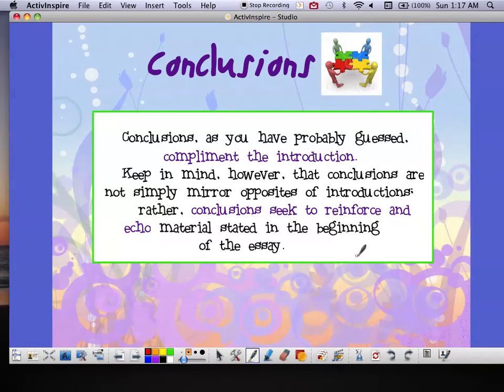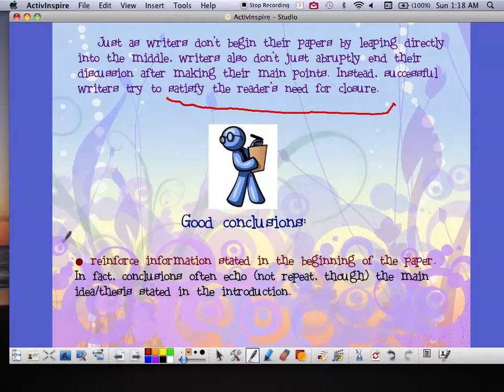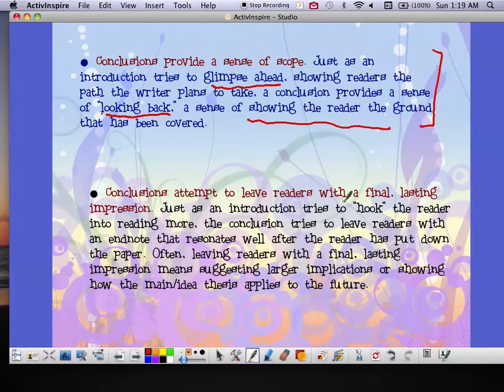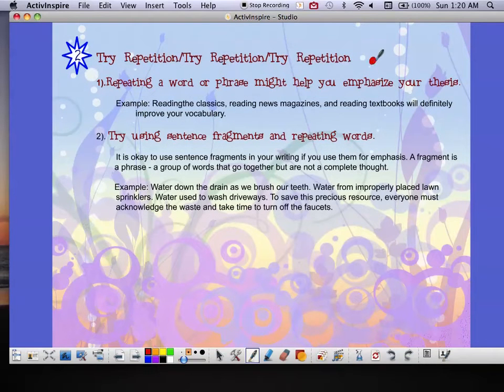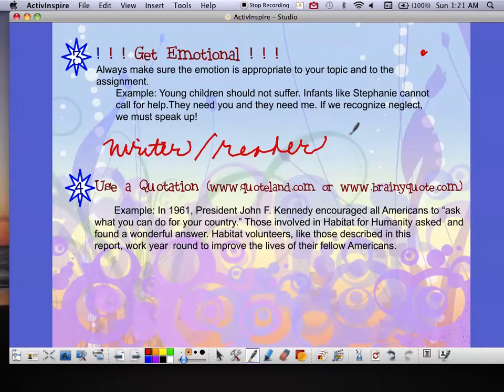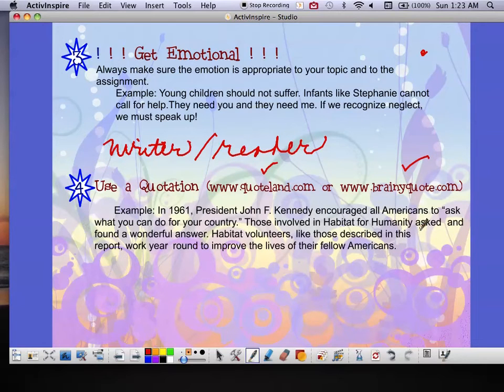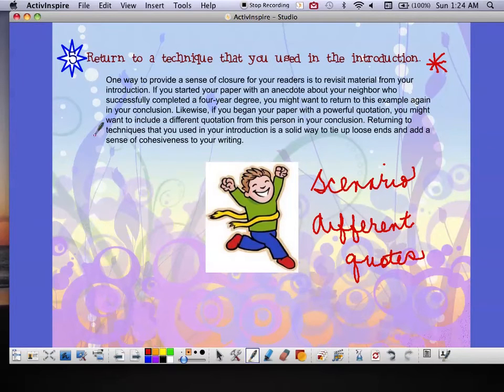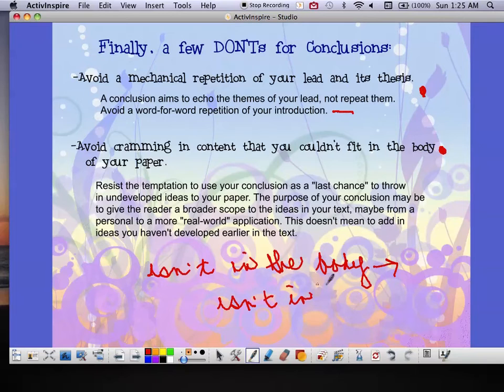3/18-19/13 Conclusions: Ending Your Draft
VIdeo describes purposes for a strong conclusion and offers several suggestions for crafting strong conclusions that will leave the reader with something to think about.